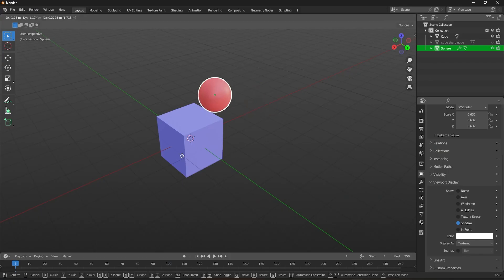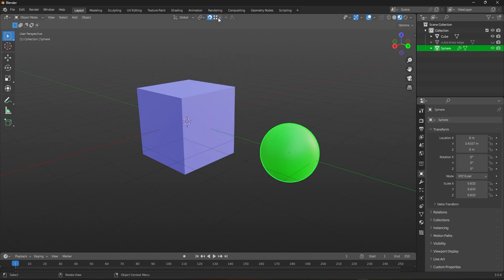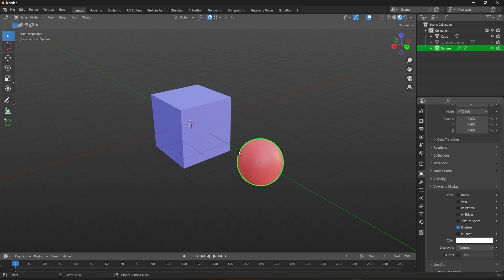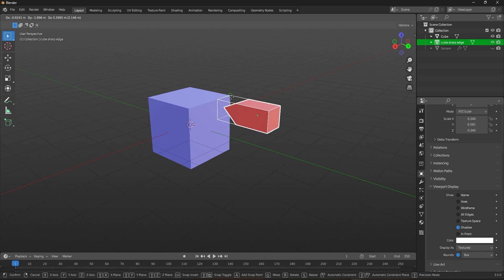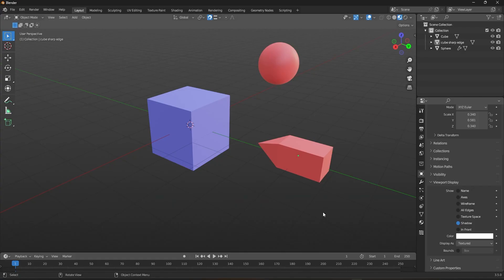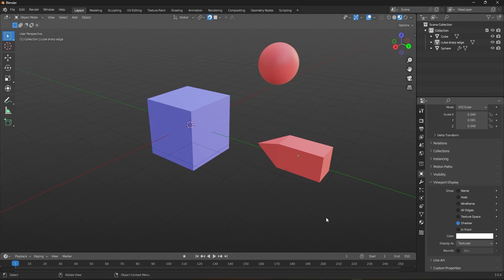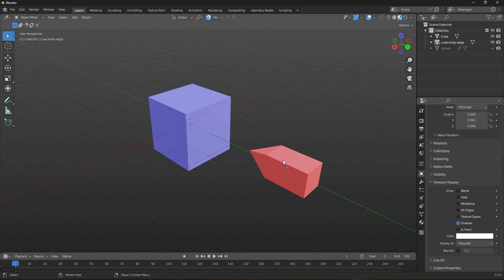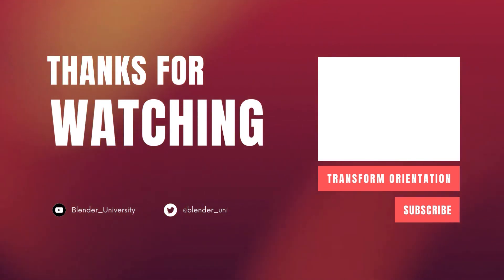Snap Your Way to Success: The Ultimate Guide to Blender's Snapping Tools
In this tutorial, we'll be diving into the world of snap-with options in Blender. By mastering these powerful tools, you'll be able to create precise and accurate models and animations with ease. We'll cover the differences between snap-to and snap-with, and explore each of the four snap-with options in detail. You'll learn how to snap your objects using "Closest", "Center", "Median", and "Active" options, and discover tips and tricks to make the most out of each one. Whether you're a beginner or an experienced Blender user, this tutorial is packed with valuable information that will take your skills to the next level. Let's get snapping in Blender!

TIMESTAMPS
0:00 Intro
00:26 Snap-to vs Snap-with
01:13 Closest snap-with
02:14 Center snap-with
02:45 Median snap-with
03:26 Active snap-with
04:05 Other snapping options
04:26 Outro

Welcome to our Blender 3D tutorial channel, where we bring your imagination to life! Our channel is dedicated to providing step-by-step tutorials for beginners and advanced users alike, covering a wide range of topics in the world of 3D modeling, animation, and visual effects.Whether you're interested in game design, filmmaking, or just want to explore the world of 3D graphics, our channel has something for everyone.So, whether you're a complete beginner or an experienced 3D artist, join us on our journey to discover the amazing possibilities of Blender 3D.

Audio by Elevenlabs